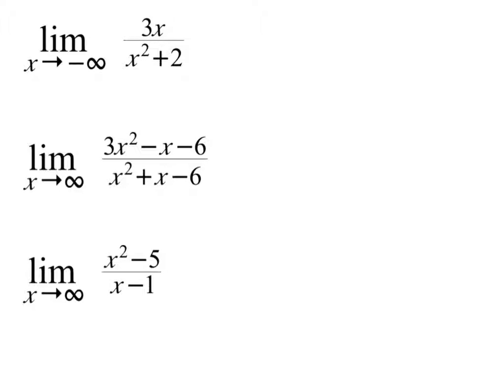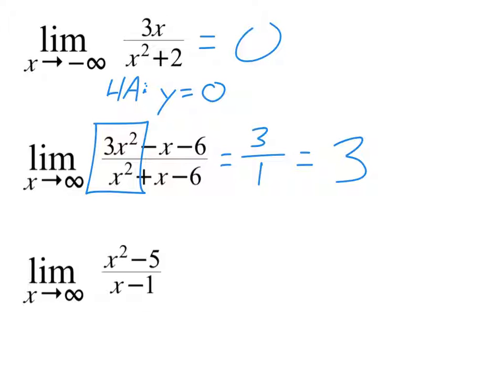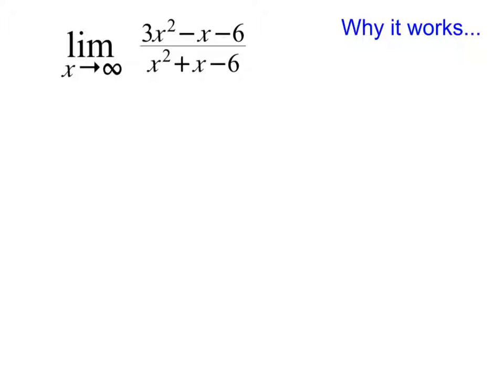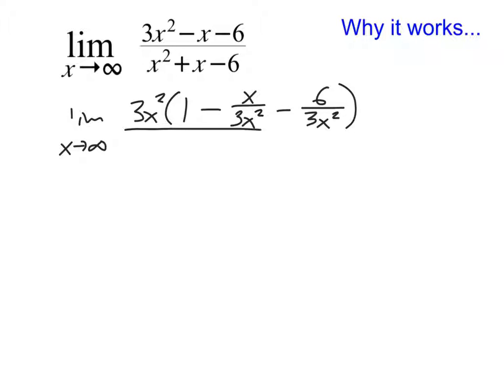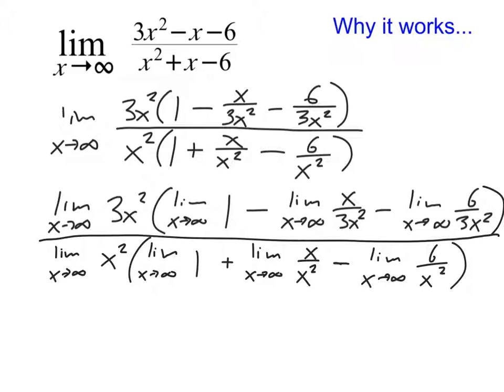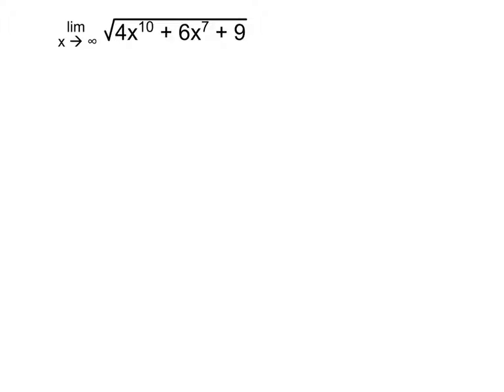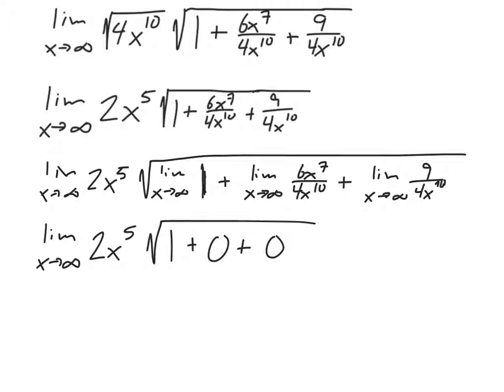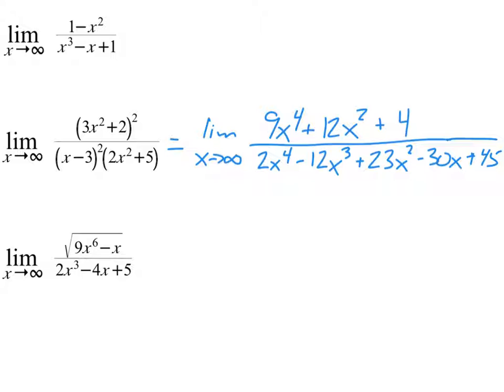Finding Infinite Limits Algebraically (10/25)